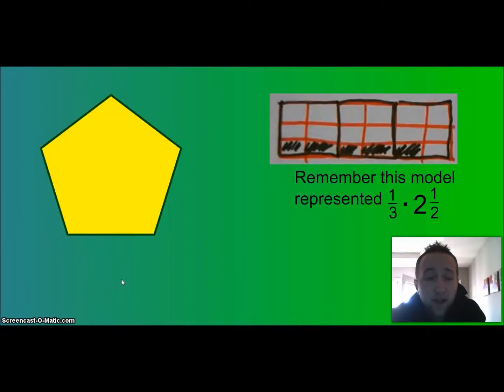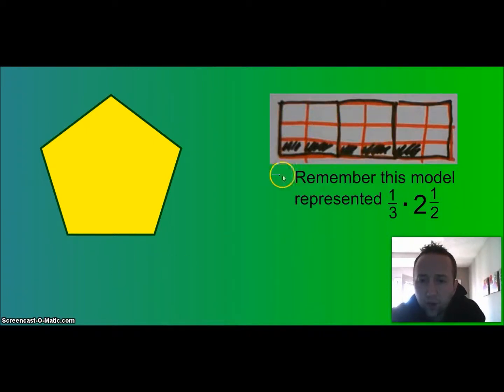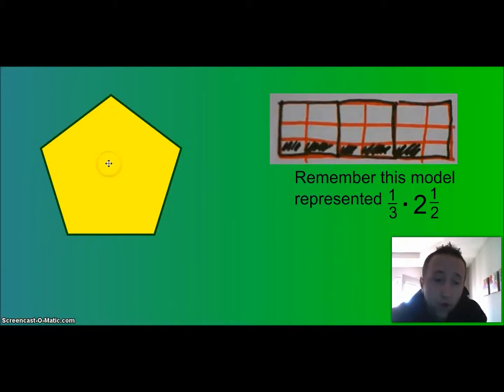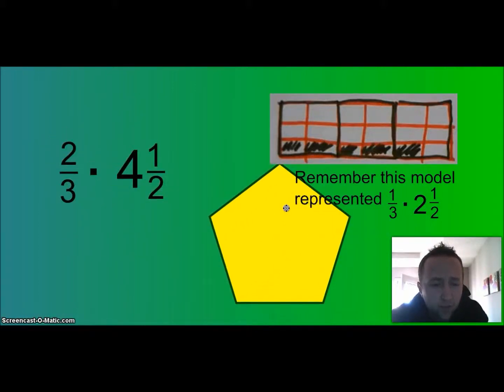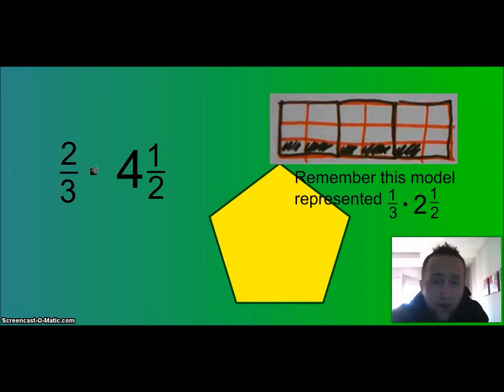Draw a model to represent an expression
You will need to draw a model that represents the given expression and find the product. Feel free to use your notes to help you! Or just GOOGLE it!